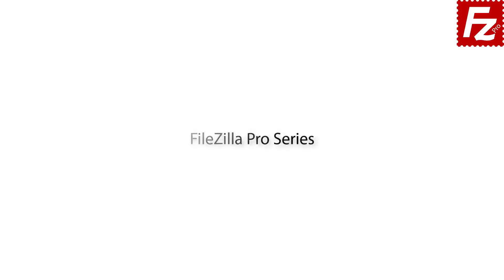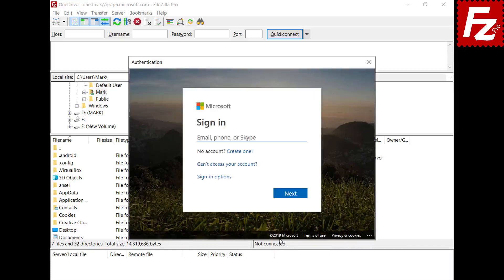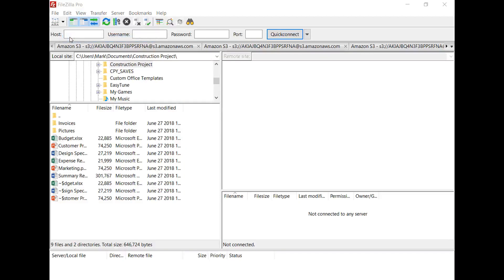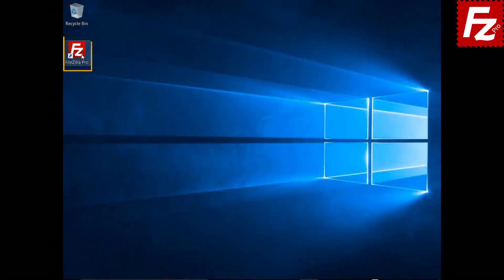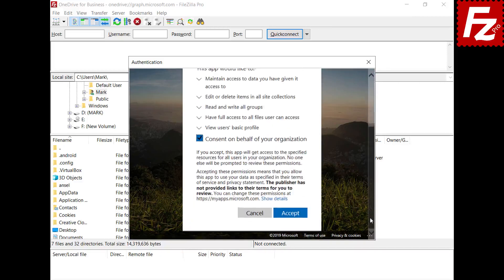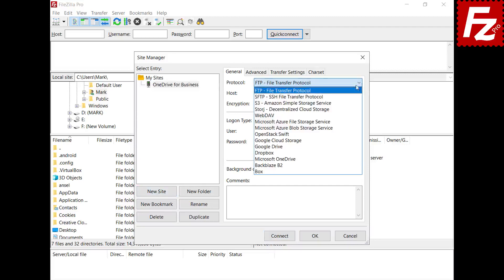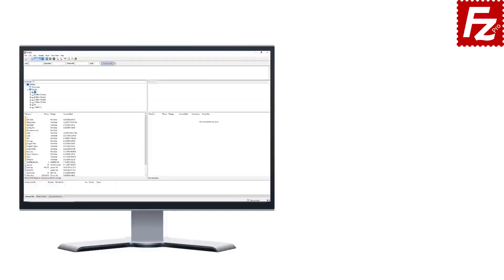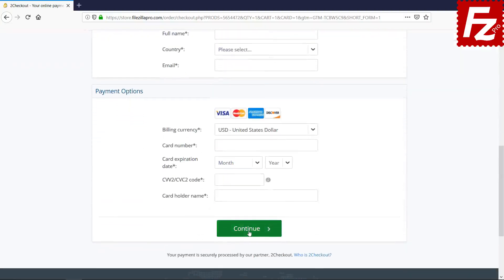How to Connect to Microsoft OneDrive, OneDrive for Business and Sharepoint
Please note that the authentication method shown in this video is outdated. FileZilla Pro now launches your system's default browser for authentication. Sign in to your Microsoft account, grant access consent, and copy the generated authorization code. Paste the code in FileZilla Pro to complete the authentication process.